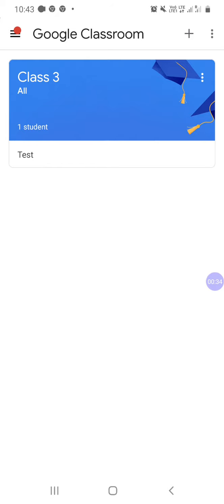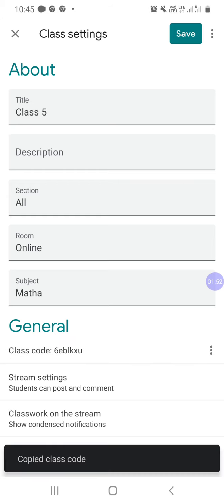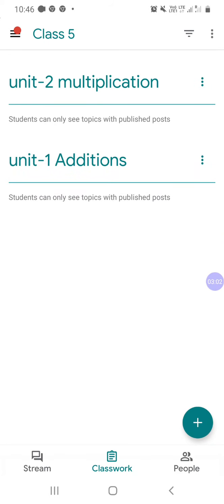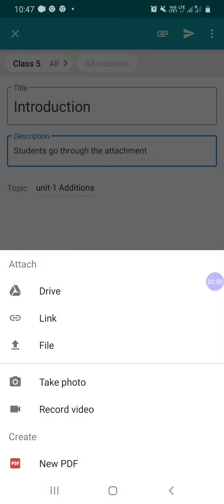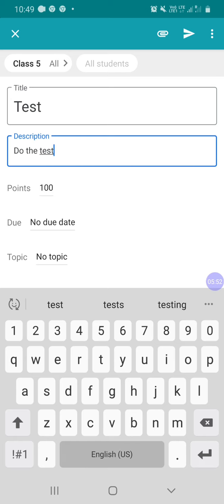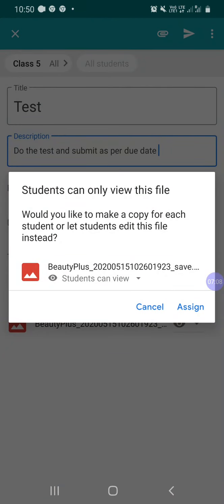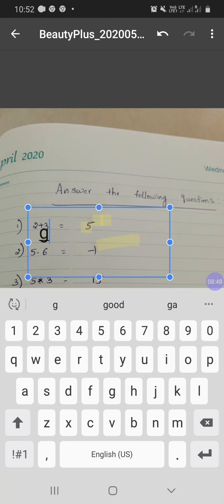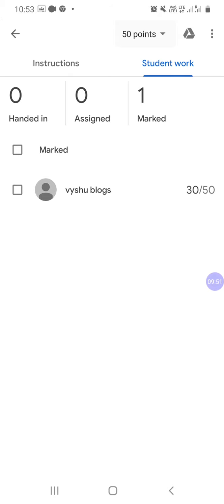GOOGLE CLASS ROOM APP MOBILE DEVICE FOR TEACHERS.